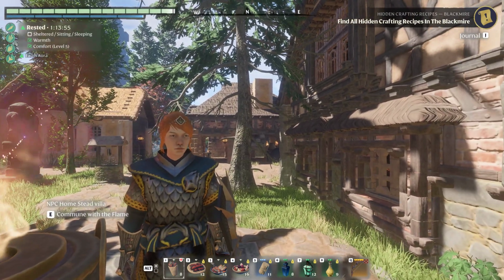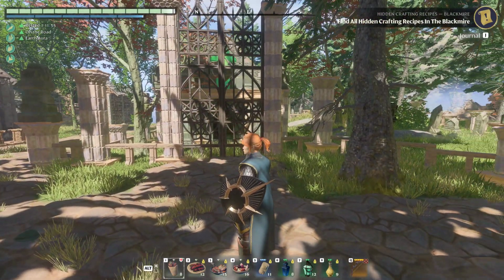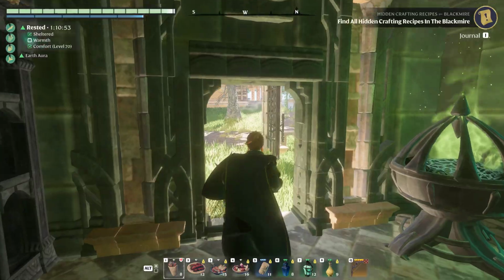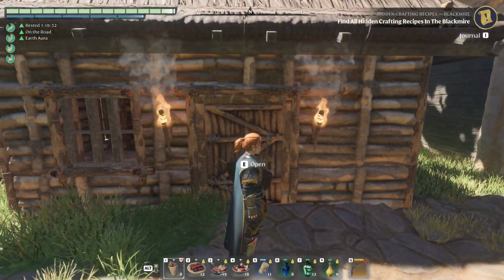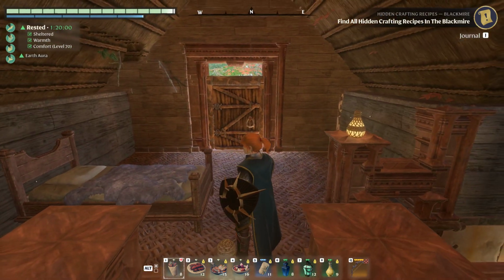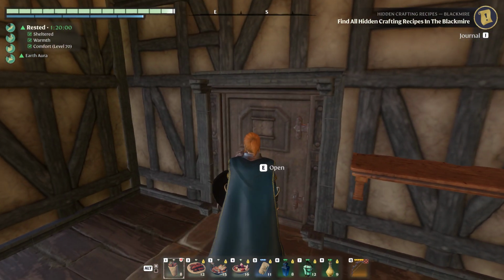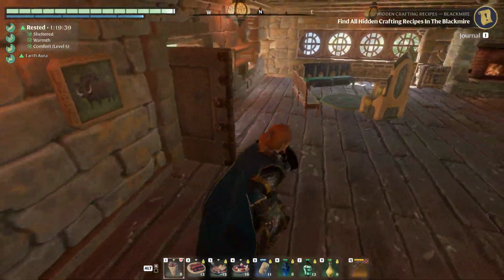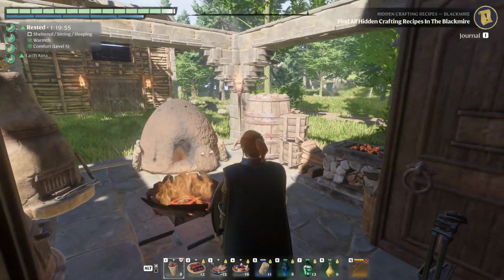Comfort Level 70 part 3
This is part 3 of importance of comfort level and how to get to level 70 in comfort explained throughout part 1, part 2, part 3 of this series.